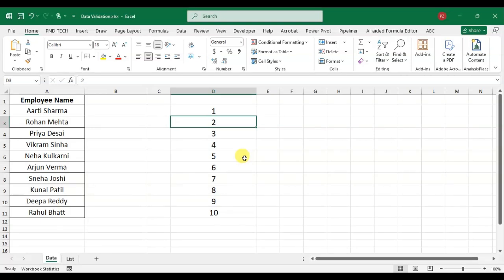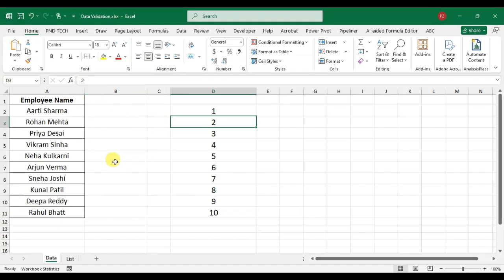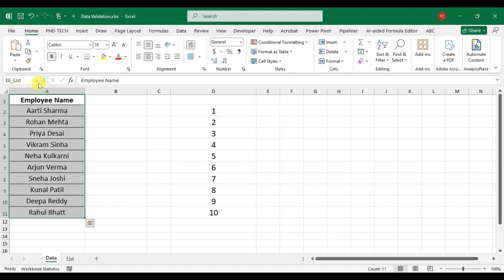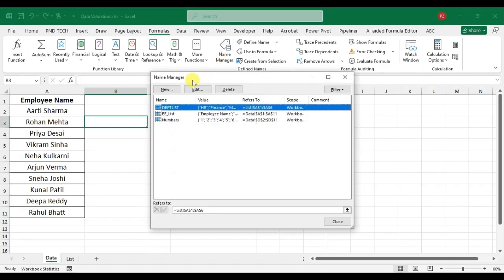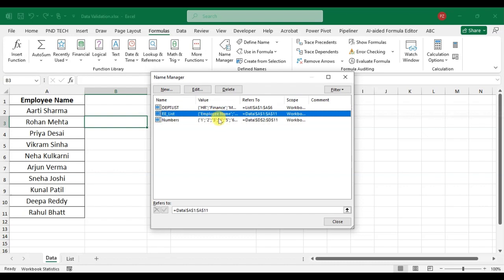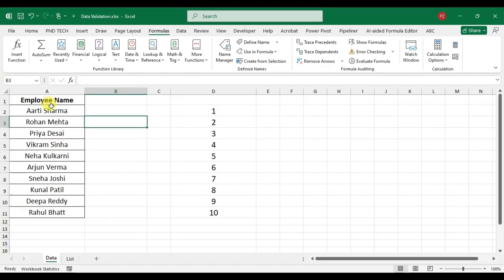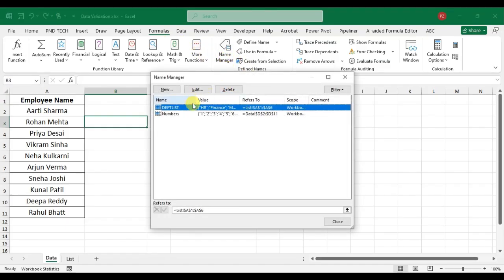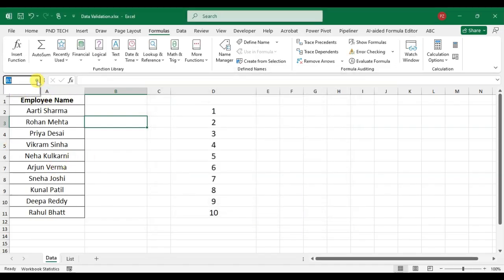How To Delete A Named Range In Excel Step By Step Tutorial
okay so in this video we learn how to delete name range in excel which sometimes not needed. i show that we can't delete it from name box directly so we go to formula tab and use name manager. from there we select name and click delete to remove it, also can delete multiple by pressing control. after that all name range gone from the list and its done.